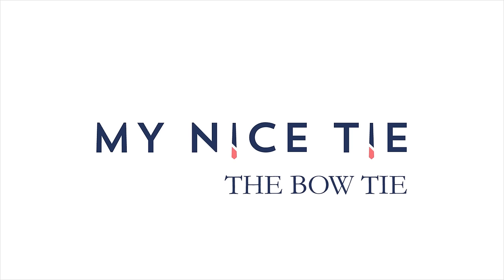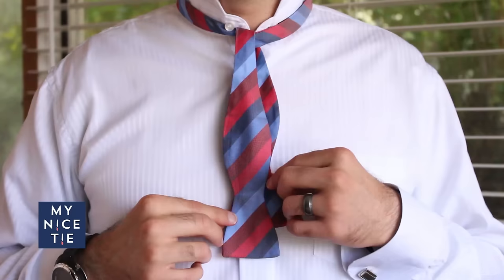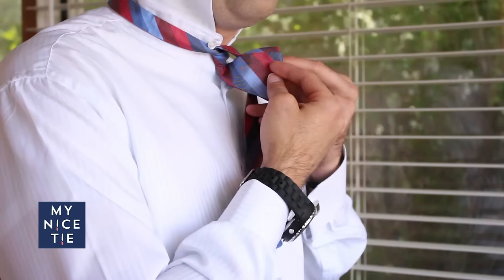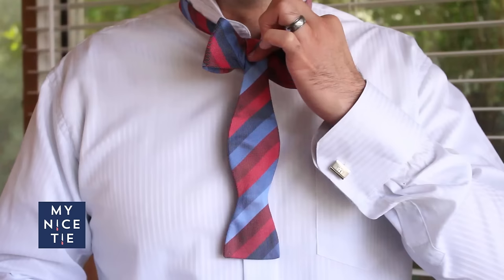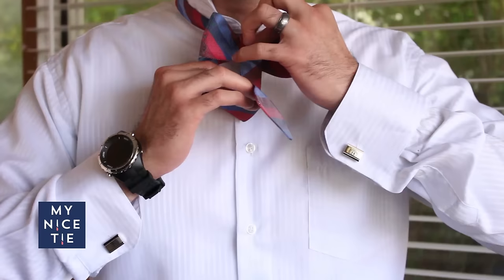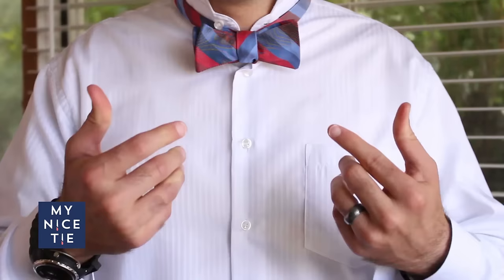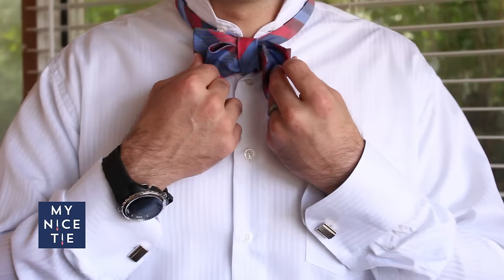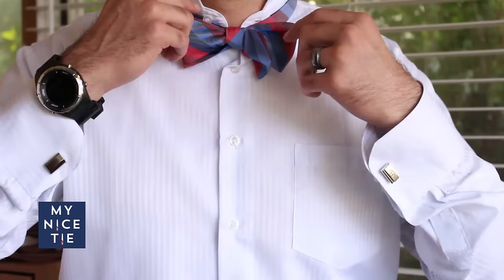How to Tie a BOW TIE (slow=beginner) | How to Tie a Tie with a Freestyle Bow (easy)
Yes, the bow tie are in thanks to Gangnam Style and Timberlake. Take your coolness level up a notch by learning how to tie a bow tie and never wear a lame clip-on again. This how to video goes much slower than the others you'll watch because it is designed for people who are learning this knot for the first time.

Break the mold and get some attention with an anything-but-ordinary bow tie!

MAKE US WISH WE COULD CLONE YOU

Some viewers just rock. Be one of them by completing the following tasks.

1. Comment on this video. We still read them all and respond to the most creative and thoughtful.
3. Tag your knot mynicetie on Instagram
4.

We're on a mission to interview gentlemen and gentlewomen who are wise, well dressed, and ambitious for good. This is the FIRST of many interviews.

We found Gentri to be not only be wise, well dressed, and ambitious for good but also very genuine and kind.